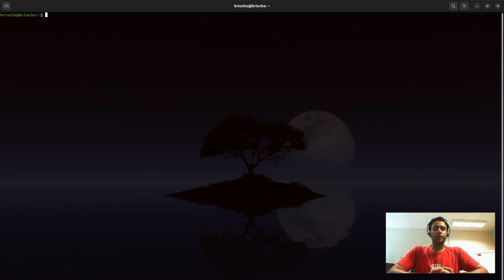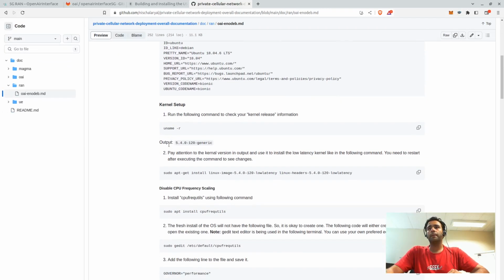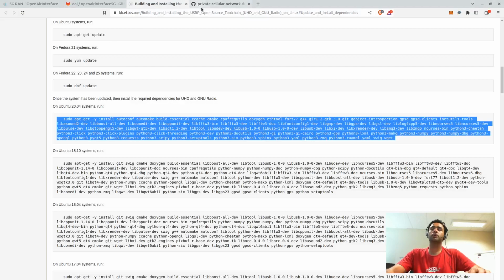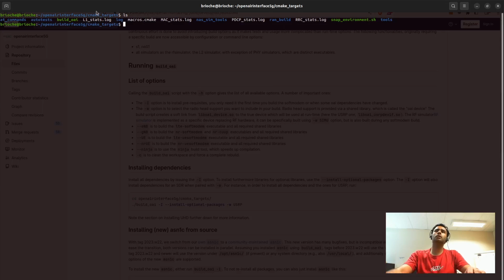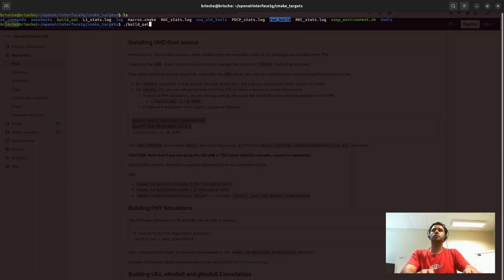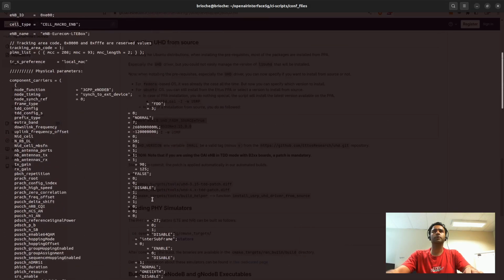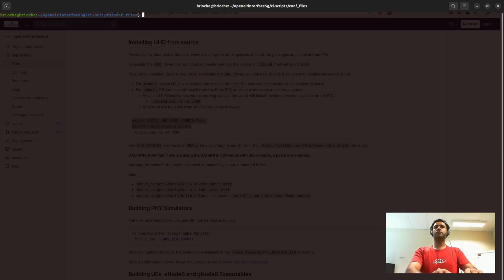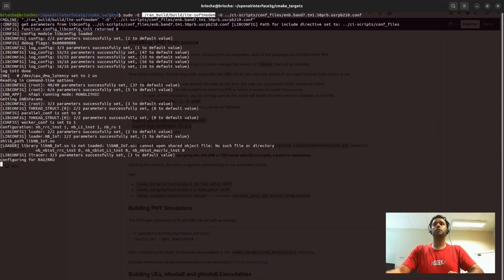Setting Up Radio Access Network (RAN) for Private Cellular Network | USRP | OpenAirInterface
In this comprehensive tutorial, we walk you through the step-by-step process of setting up a Radio Access Network  (RAN) for a private cellular network testbed. Whether you're an enthusiast or a professional seeking to experiment with advanced wireless technologies, this video covers everything you need to know.

We delve into the essential hardware and software requirements, highlighting the tools and components necessary for successful setup. Learn how to use USRP card effectively, ensuring seamless connectivity and functionality within your private network environment.

To assist you further, we provide a GitHub link in the video description. There, you'll find additional resources, sample code, and helpful documentation to enhance your understanding and streamline the setup process.

Unlock the potential of private cellular networks and embark on your own wireless experimentation journey. Watch this video now and take your first steps toward building a robust and efficient private cellular network testbed.